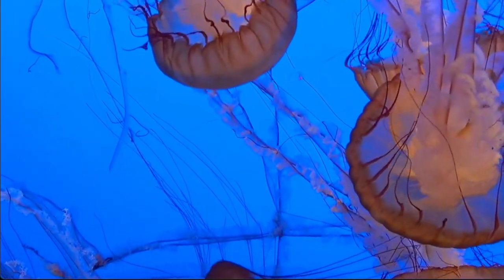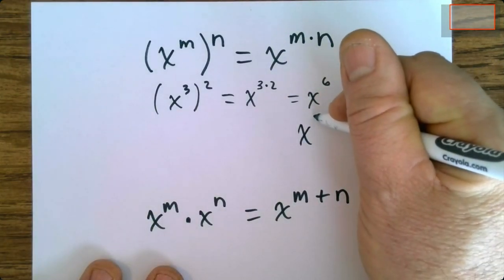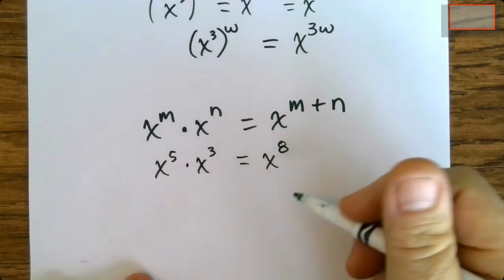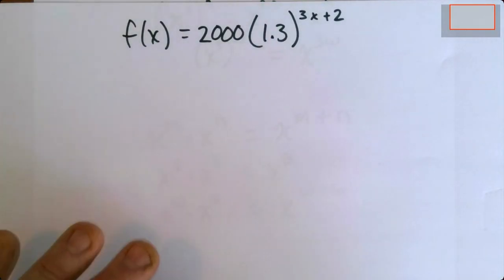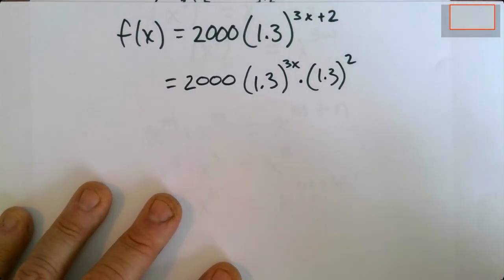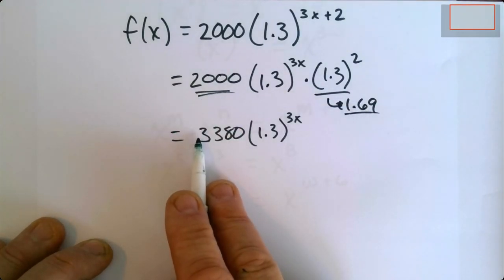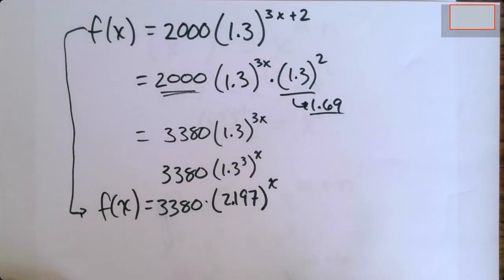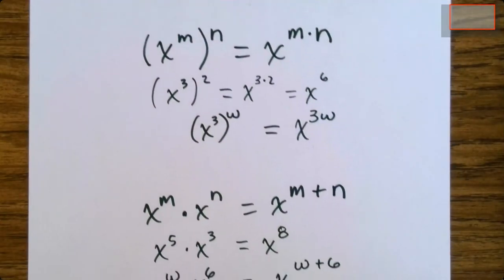Rewrite Exponential Functions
This video tutorial focuses on rewriting exponential functions to simplify the exponent to a single variable, x. For instance, transforming a function like
f(x) = (5)(3)^(2x+1) into a simpler form where the exponent is just x. The tutorial teaches students how to apply two fundamental laws of exponents for this purpose. Perfect for students looking to grasp the essentials of manipulating exponential functions in their math class.